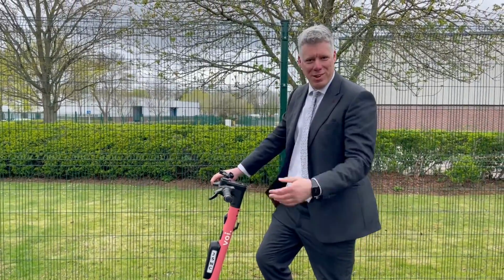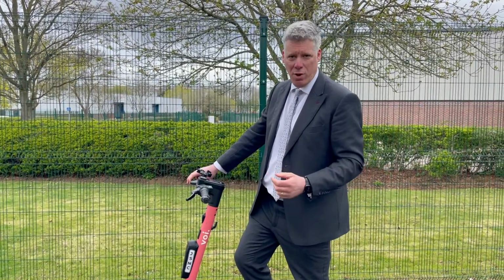Plastic gears for e-scooters!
Have you ridden an e-scooter yet? There are hundreds of these around igus in Northampton.